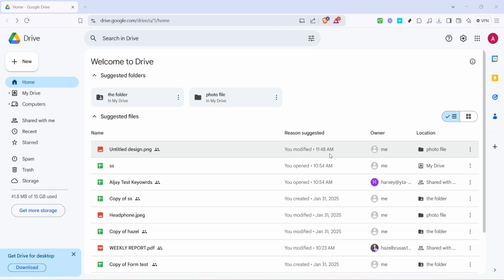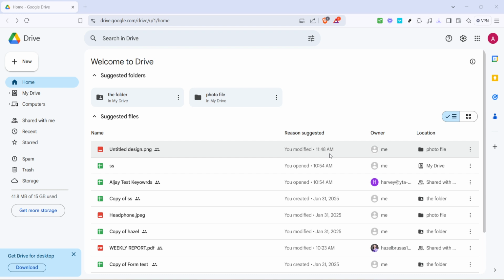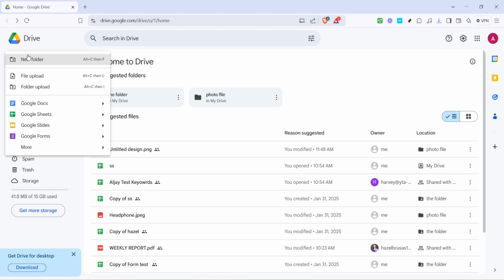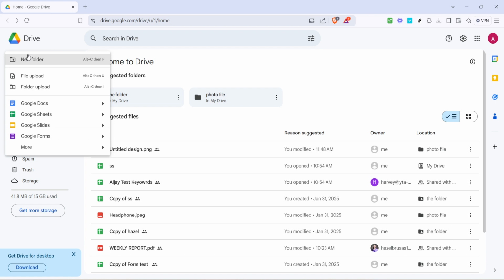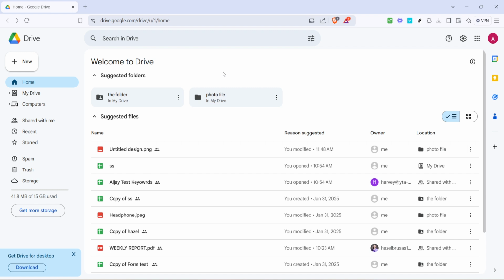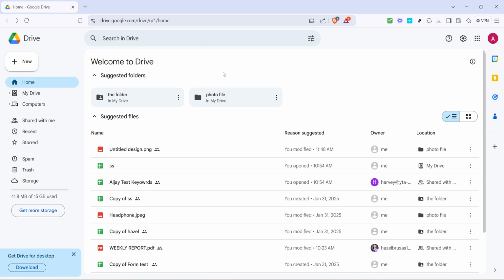How to Import a Csv File From Google Drive (Full 2025 Guide)